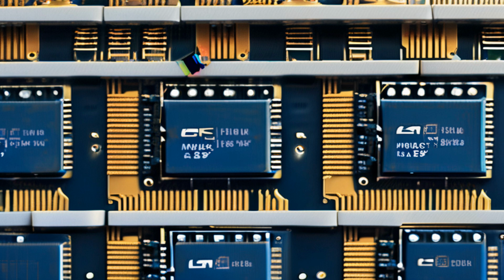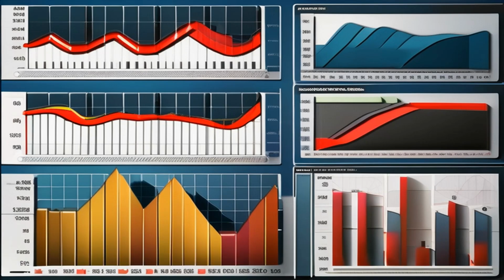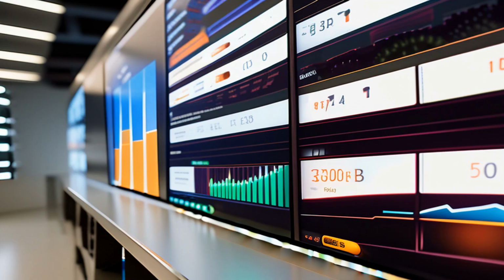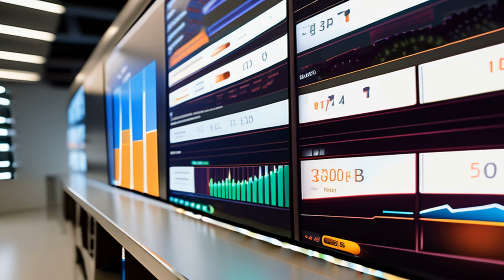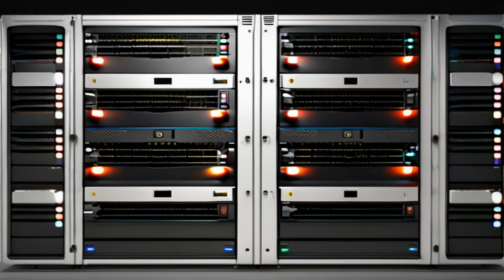Linux Goes Stable: Intel Nova Lake, GIMP Changes & AI Chaos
0:00 Intel Nova Lake Graphics Finally Stable in Mesa
0:53 GIMP Ditches XCF: New Project Format Finally Coming
1:47 Linux 7.3 Networking Done, But Devs Swamped by AI Junk Code
2:48 KDE Gets Solid Btrfs Snapshot Integration
3:34 PINE64 Pulls Plug on Linux Hardware—AI's the Culprit
4:28 Btrfs Performance Jumps: 3x to 5x Wins Coming in Linux 7.3
5:14 X.Org Server 26.1 RC1: First Major Update in Five Years

Welcome back to Genai's Linux News! This week we're covering major developments in the Linux ecosystem: Intel's Nova Lake graphics drivers finally go stable in Mesa, GIMP tackles a decades-old file format problem, and kernel developers admit they're overwhelmed by AI-generated patch submissions. Plus, we're breaking down KDE's Btrfs snapshot support, PINE64's stunning hardware halt, and some seriously impressive performance gains coming to Linux 7.3. Stick around for all the latest in open-source software and hardware innovation.

Sources:
Phoronix.com, OMG!Ubuntu, ItsOSS